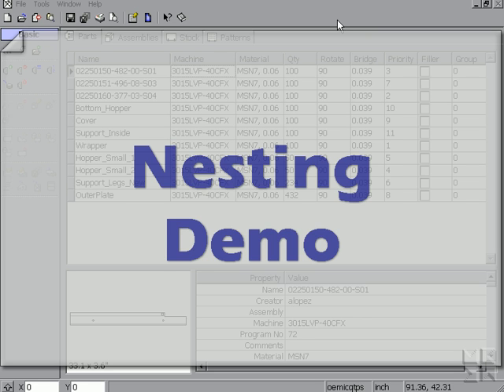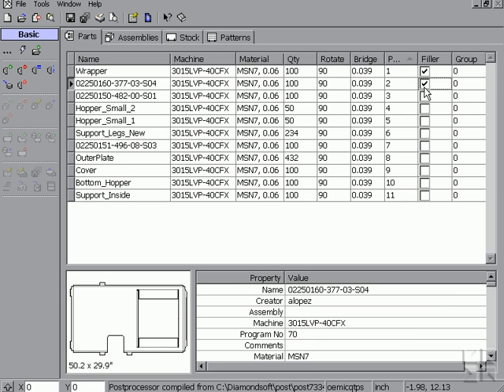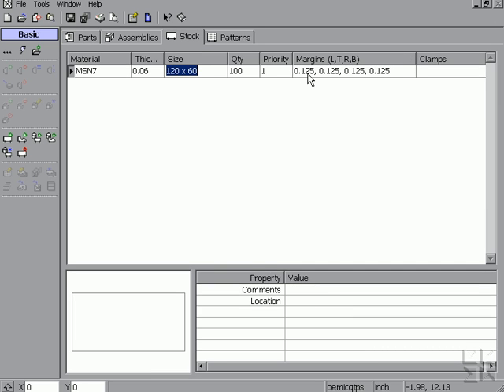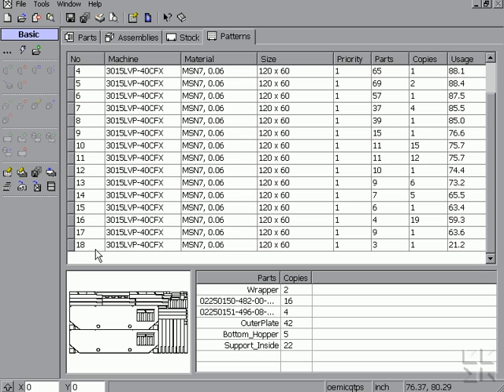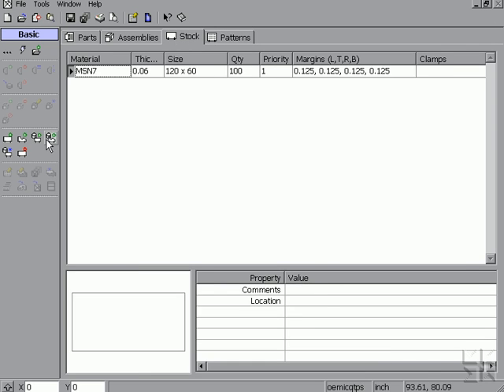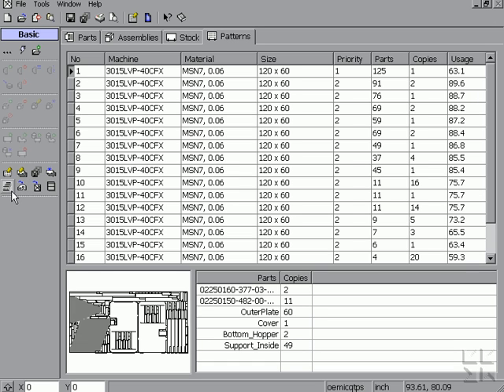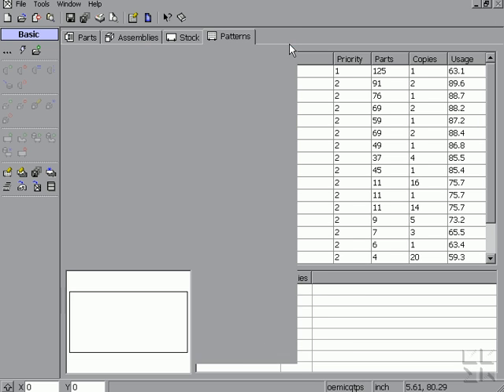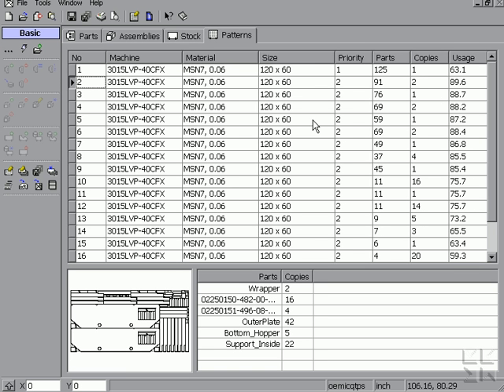Nesting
MetaCAM's nesting engine has a palette of nesting algorithms to suit different needs. The tight integration with MetaCAM offers benefits that third-party nesting engines can never match.